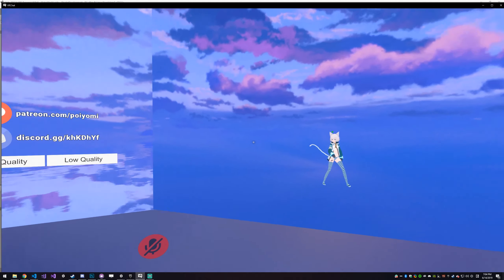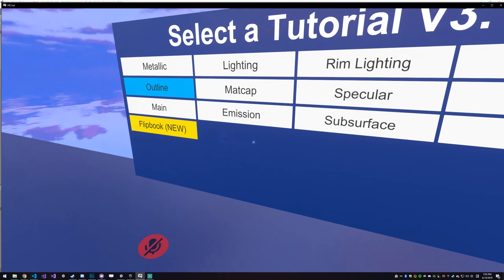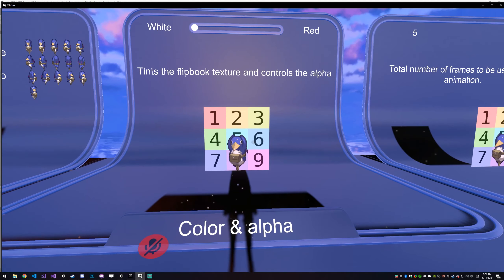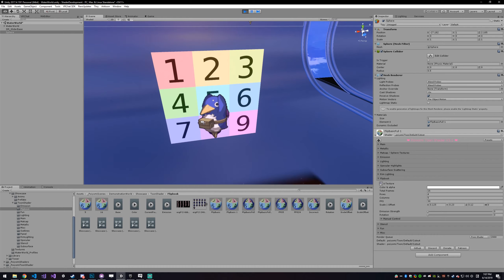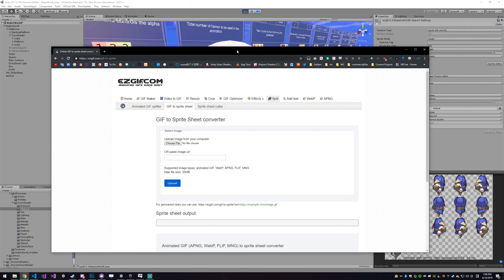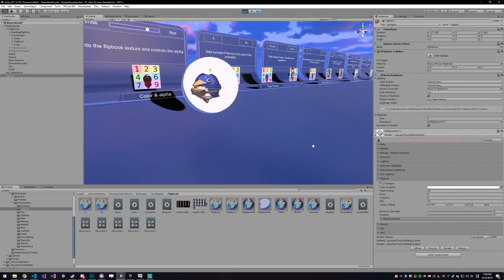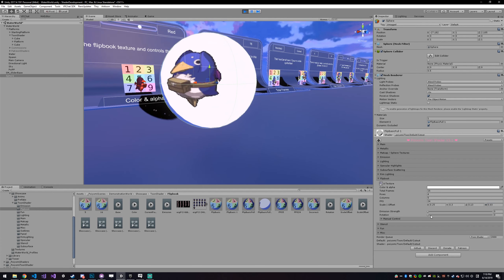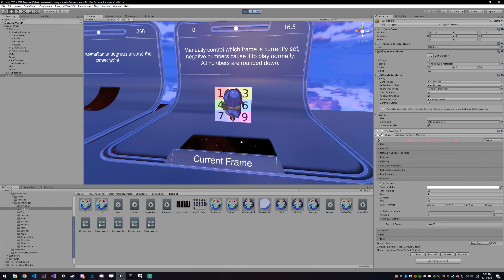Poiyomi Toon Shader Patch 3.1